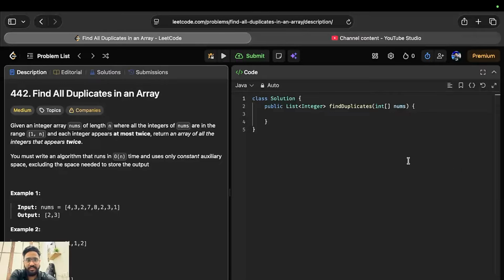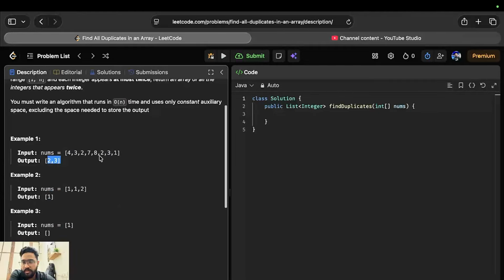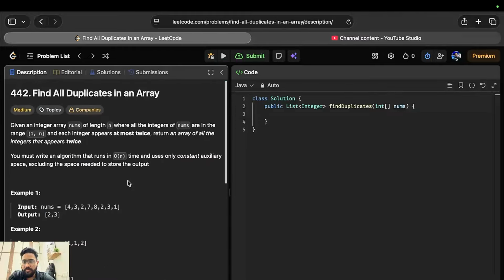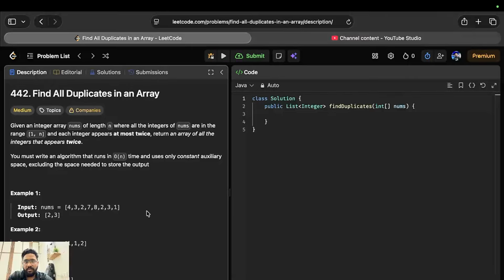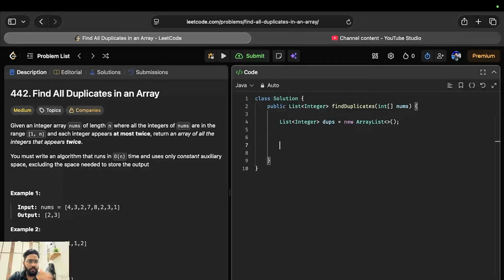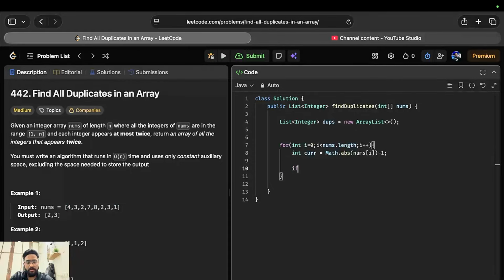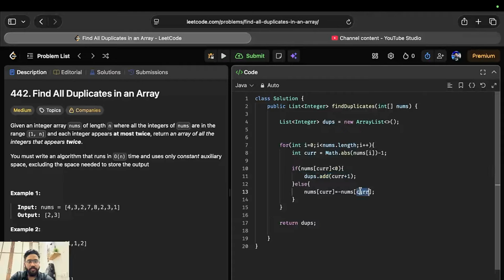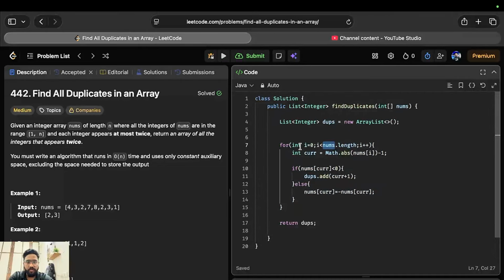LeetCode Daily Challenge 🔥| DAY 67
In this video, we solve LeetCode 442: Find All Duplicates in an Array, a powerful problem based on array indexing and in-place marking.

You are given an array of integers where:

• Numbers are in range [1, n]
• Some elements appear twice
• Others appear once

Your task is to find all duplicate numbers.

🔍 Example:

Input:
[4,3,2,7,8,2,3,1]

Output:
[2,3]

💡 Key Insight:

We use the array itself as a visited marker.

For each number:

• Convert value → index (val - 1)
• If already visited → duplicate found

💡 Approach:

• Traverse array
• Mark index as negative
• If already negative → duplicate

🧠 Concepts Covered:

• Array manipulation
• Index mapping
• In-place marking
• Optimization tricks

⏱ Complexity:

Space Complexity: O(1) (excluding output)

🔥 This is a top interview problem and builds strong intuition for array-based tricks.

If you’re preparing for DSA interviews or LeetCode daily challenges, this is a must-know problem.

Simple explanations + real interview patterns!